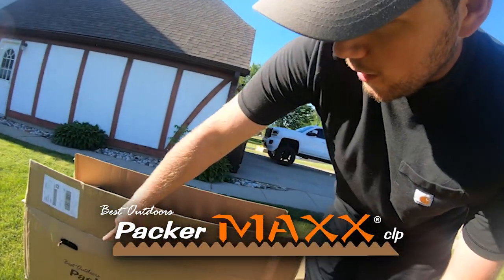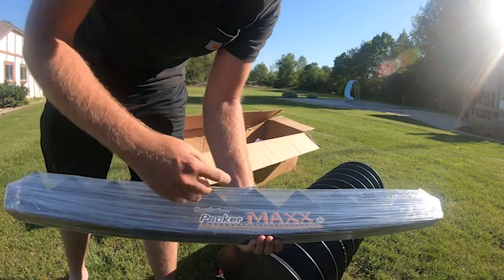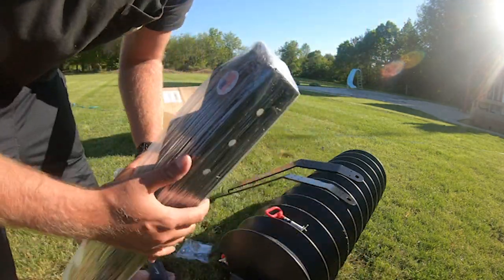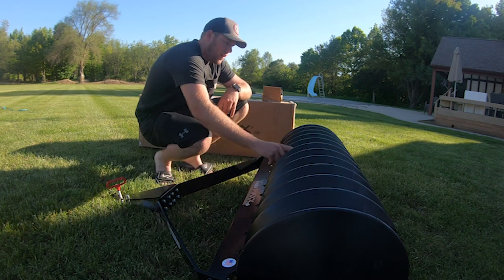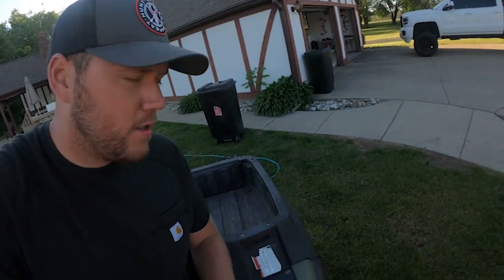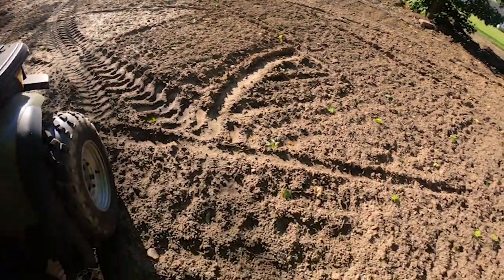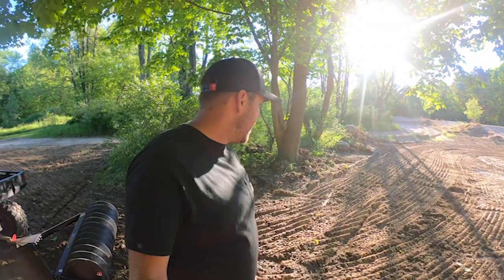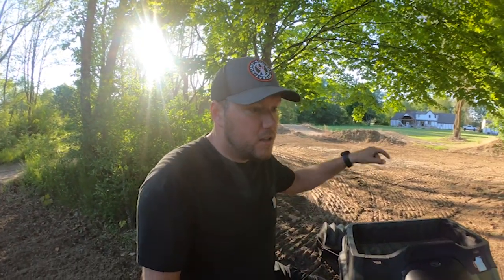PackerMaxx Product Review! Awesome For Whitetail Food Plots!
Last week we unboxed our new cultipacker from "PackerMaxx" a product made completely here in USA, and more specifically in our home state of Michigan!

This is a great product for us whitetail enthusiast looking for an all around great cultipacker for planting food plots.

We were super pumped about this product so we decided to shoot a small vlog style video review! let us know what you think!